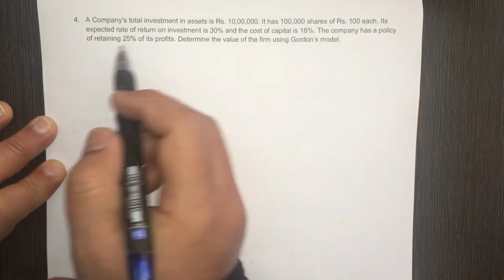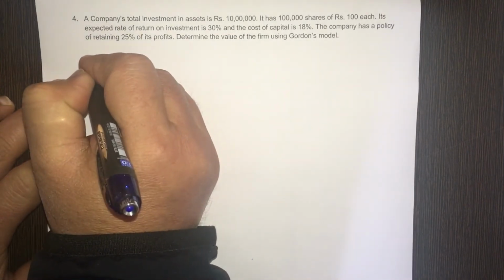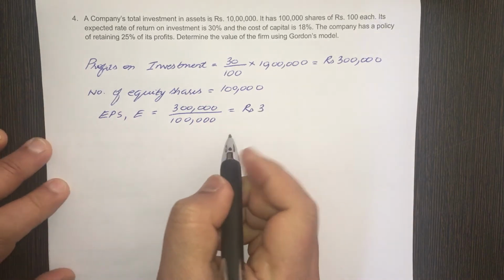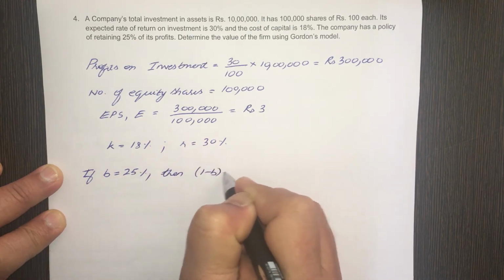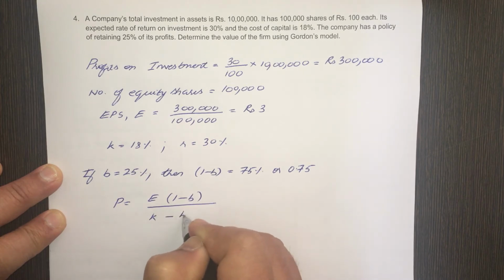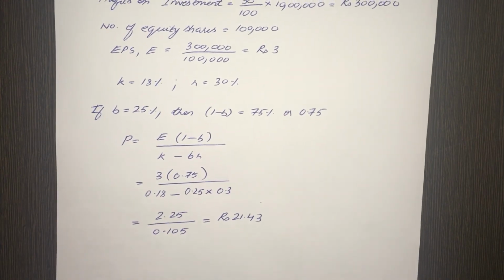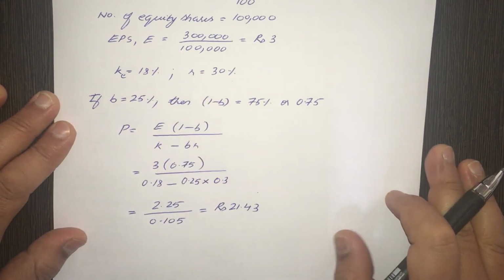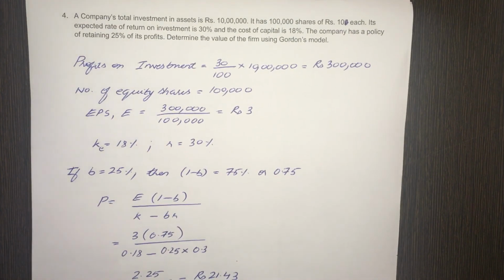Dividend Policy: Gordon's Model - Part 3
Link below is for the JPEG file of the problem

A Company’s total investment in assets is Rs. 10,00,000. It has 100,000 shares of Rs. 10 each. Its expected rate of return on investment is 30% and the cost of capital is 18%. The company has a policy of retaining 25% of its profits. Determine the value of the firm using Gordon’s model.